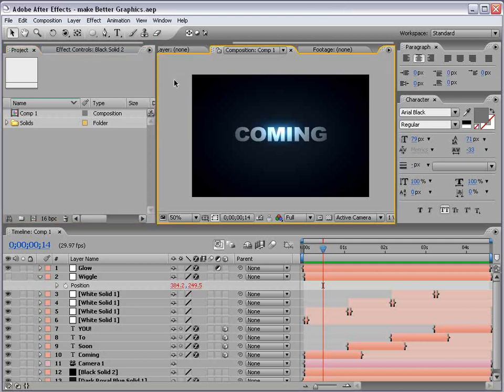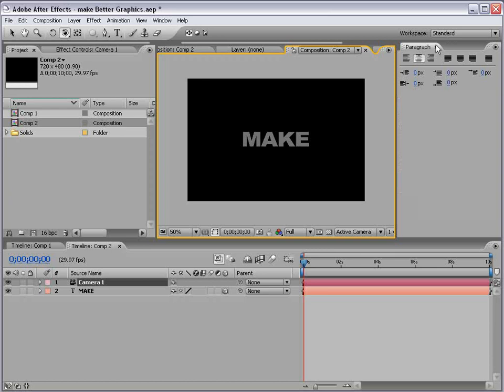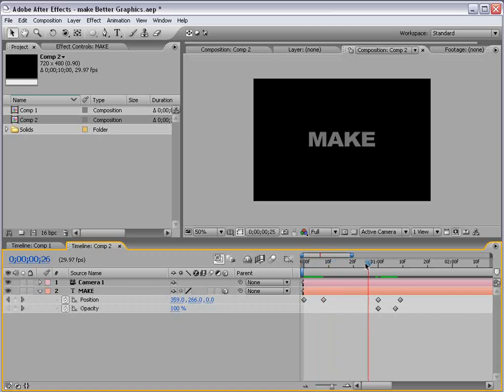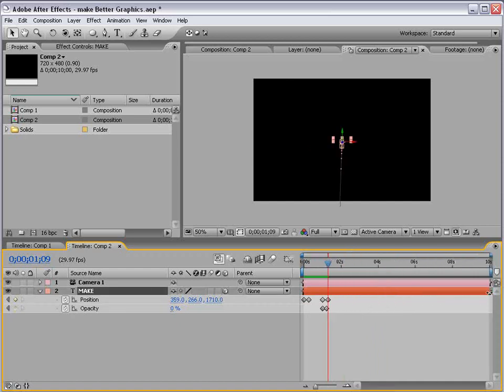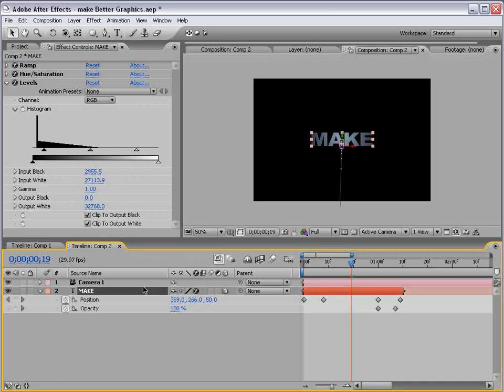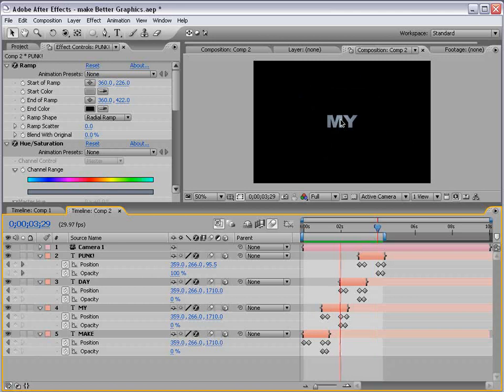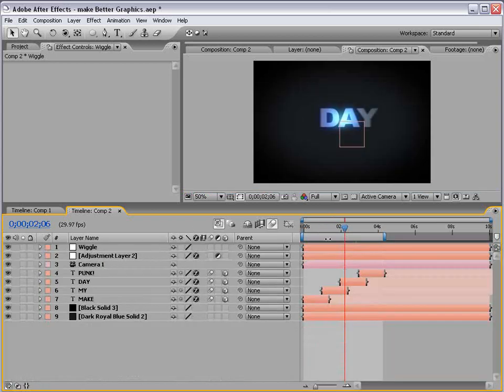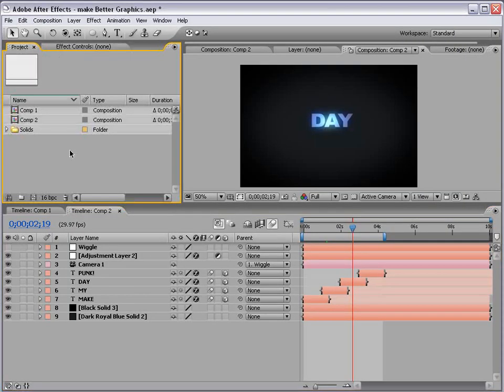Adobe After Effects Tutorial Fly By Titles HD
Tutorial by Andrew Kramer

Fly By Titles
• Create titles that fly by the camera
• Learn a little bit about keyframes & interpolation

Video Copilot Tutorials on YouTube!

Thanks Andrew!!!

iStars